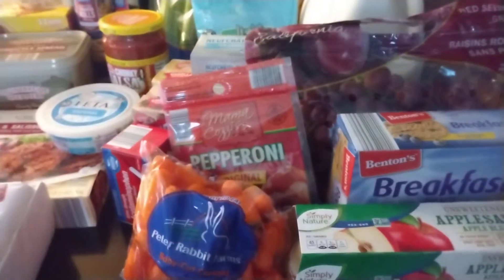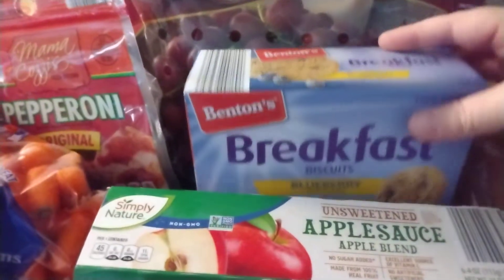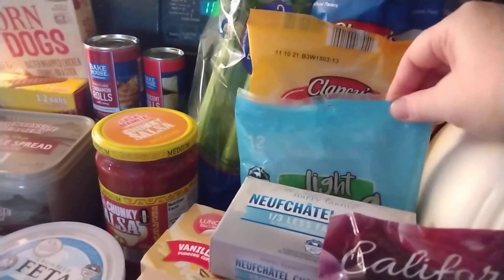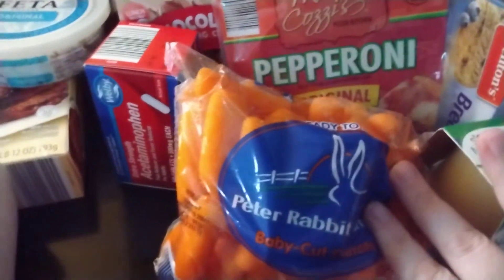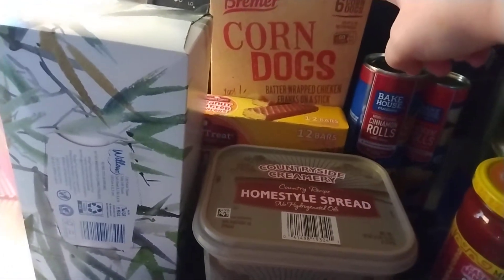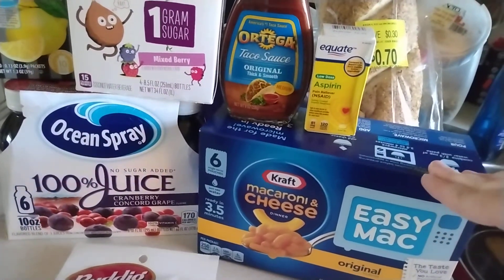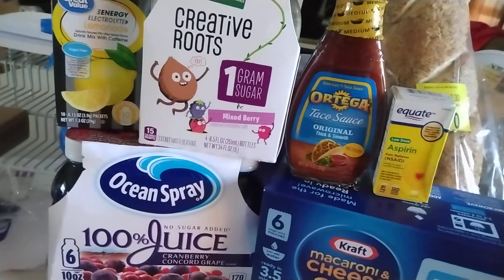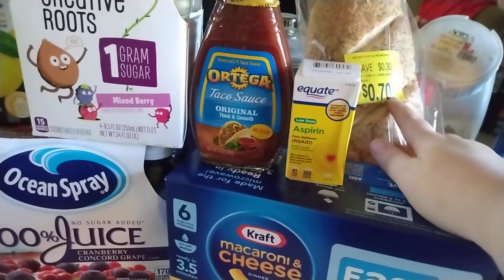Aldi and Walmart Grocery Haul